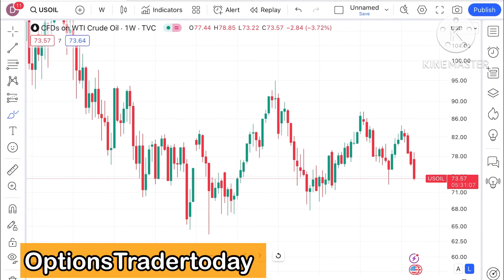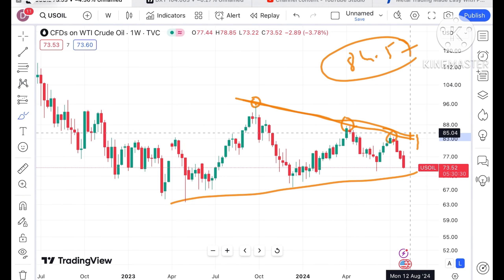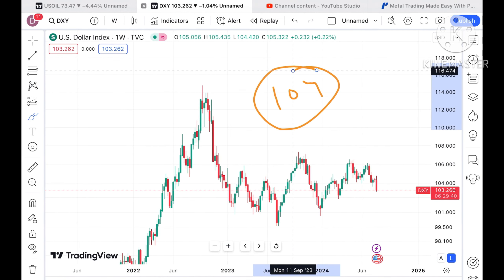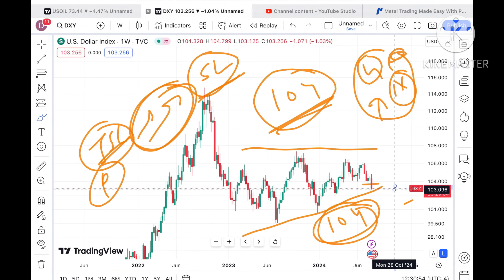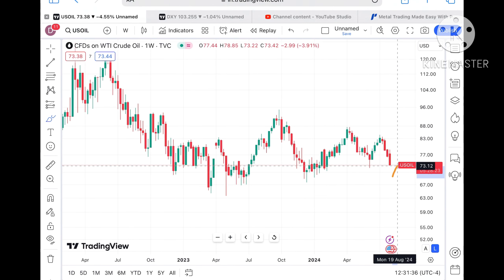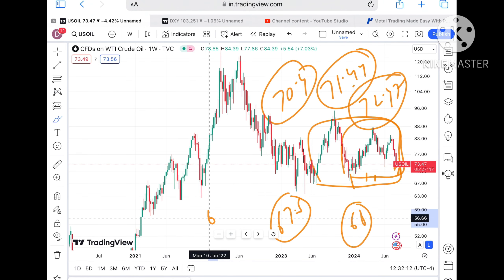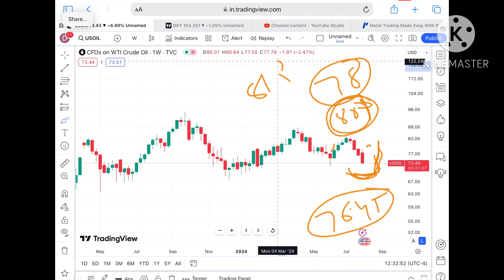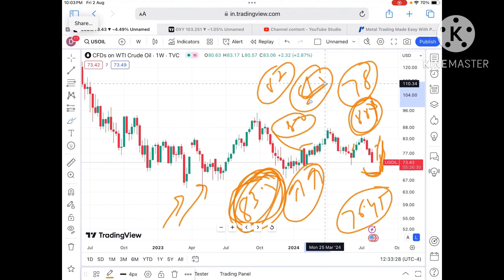5 - 9 August 2024 | Crude Oil Price Analysis | Crude Oil Forecast | Crude Oil Prediction for Today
usoil crude oil Analysis for 5 - 9 august 2024 || Crude Oil Outlook || 5 - 9 August 2024 || Is this The Best Time To Invest In crude oil ?

Crude price analysis for Year 2024

In this video , I’m giving detailed analysis with key support & Resistance for Commodities & Forex analysis for coming trading sessions. Market at all time highs.

Twitter.com/deepakzbro

سونے کی قیمت کا تجزیہ، خام تیل کی قیمت کا تجزیہ، چاندی کی قیمت کا تجزیہ، قدرتی گیس کی قیمت کا تجزیہ || ج 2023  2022

forex trader,
forex trading,
forex,forex strategy,
forex signals,
forex trading live,
live forex trade,best trading strategy,day trading,swing trading,
technical analysis,price action,usdjpy,eurusd,gbpusd,trend following,fibonacci trading,
forex lifestyle,

forex education,
forex market,
forex for beginners,
simple forex strategy,
fx,oil,
trading oil,
how to trade oil,
wtiusd chart analysis
5/08/2024
6/08/2024